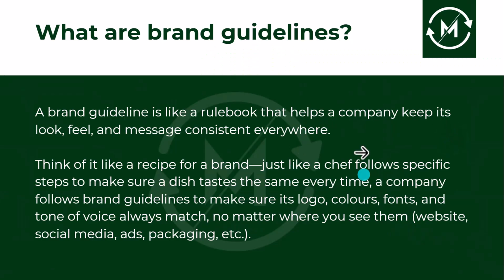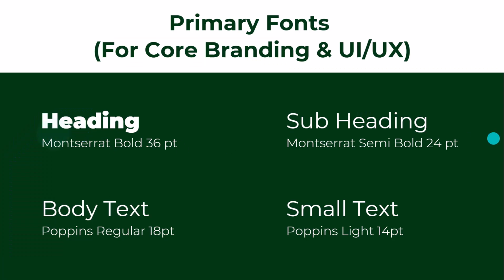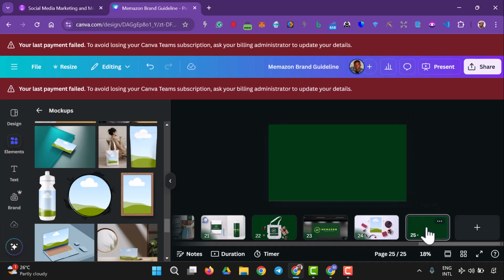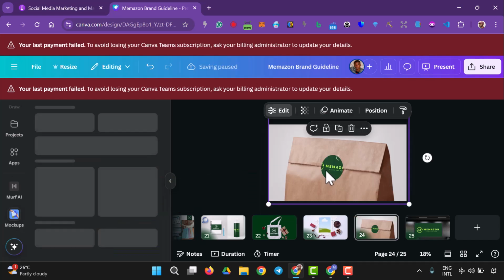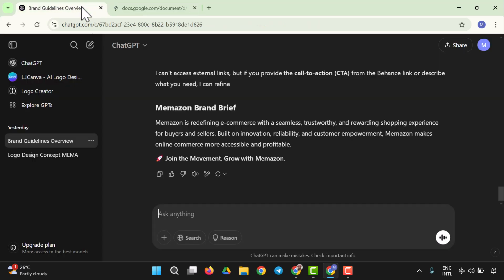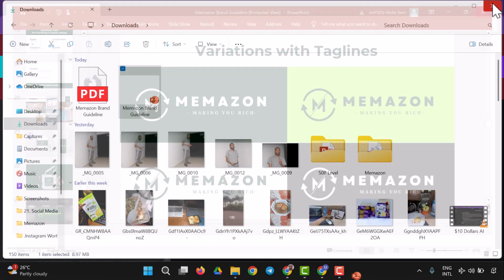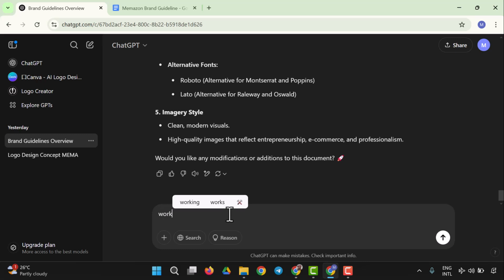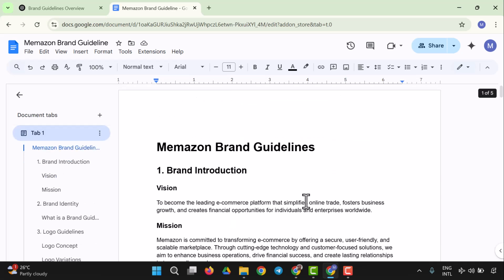Brand Guideline Concept: The SECRET to STOP Inconsistency (PRO Guide)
Let's be real: your brand is all over the place. This is the definitive PRO Guide to the Conceptual Analysis of a design brand guideline on Canva. This is the SECRET to STOP Inconsistency forever. This isn't a "how-to"; this is a why-to.

This isn't just a "design" video; it's a brand strategy. This video is your complete guide to the theory of a Brand Guideline. We'll show you why it's the most important document you'll ever create in Canva.